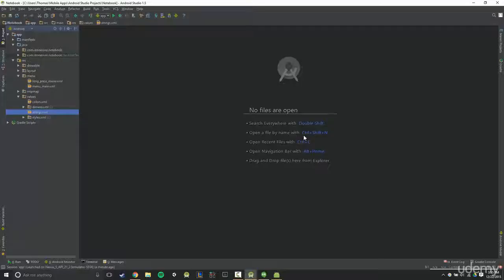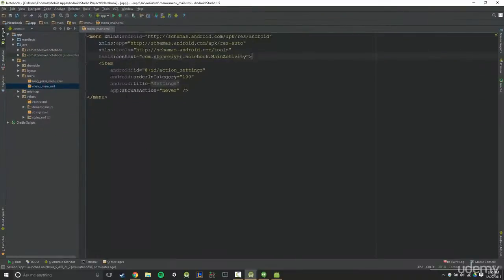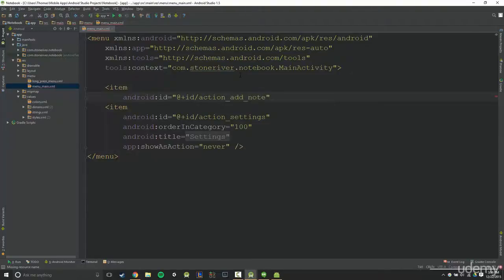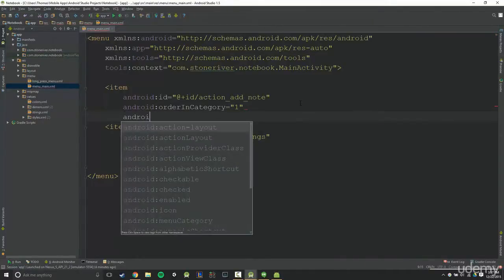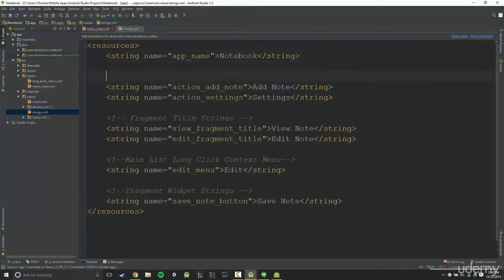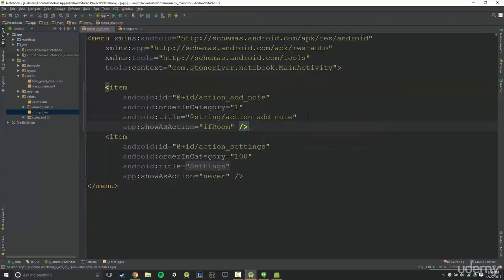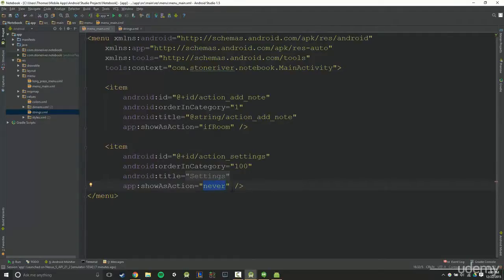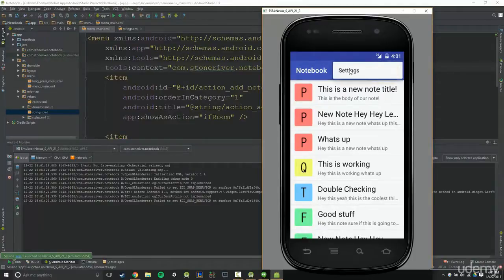Adding New Note Item To Action Bar Part 1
Android App Development Easy!!!